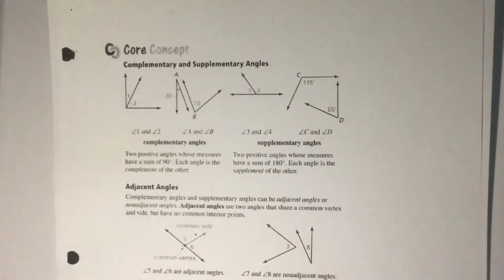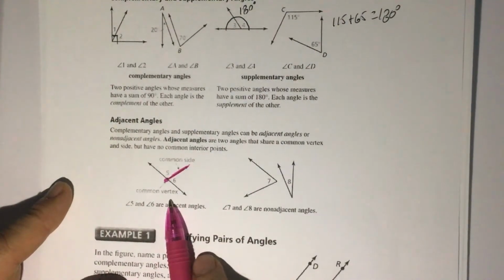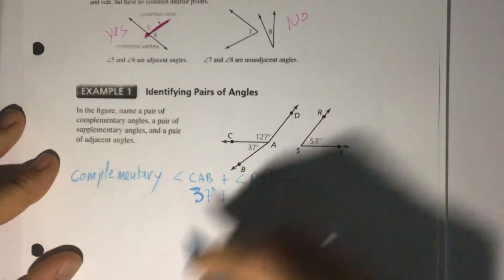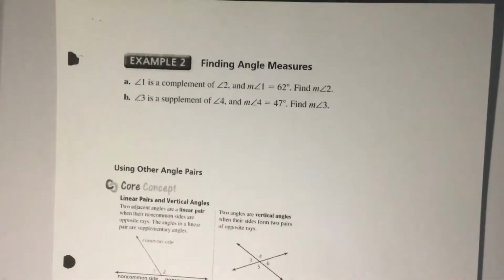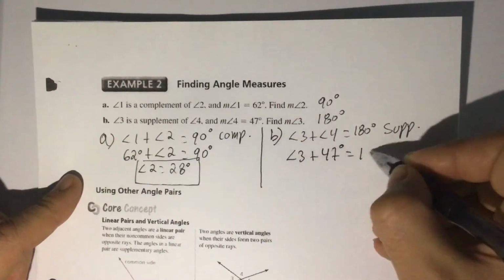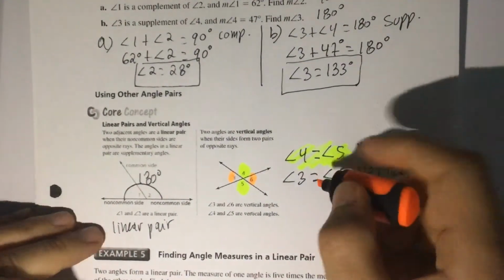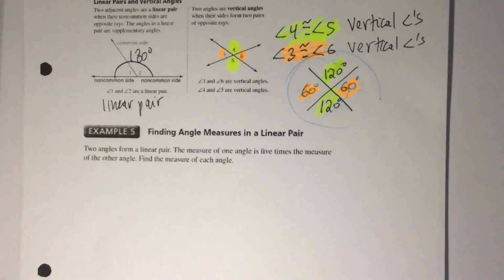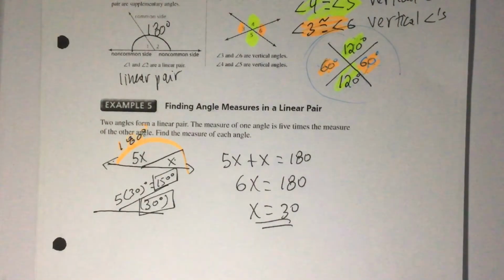July 23, 2020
Describing pair of angles